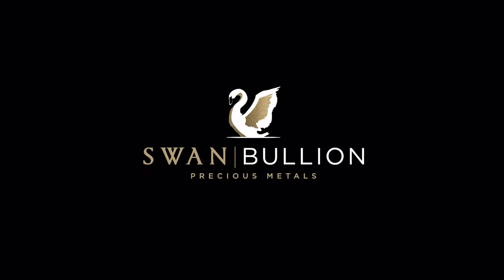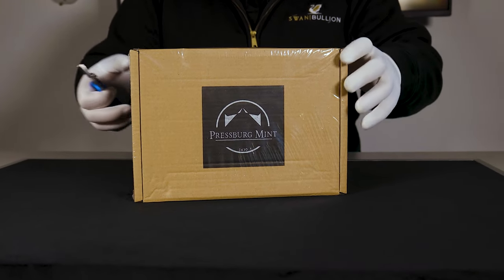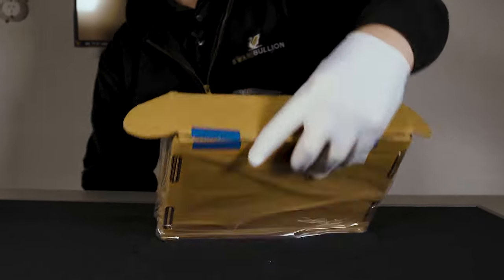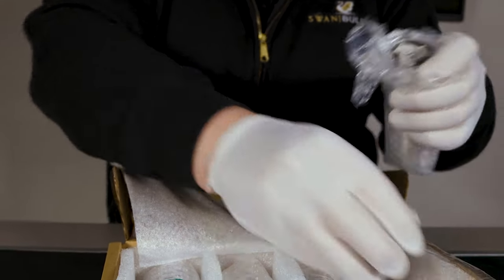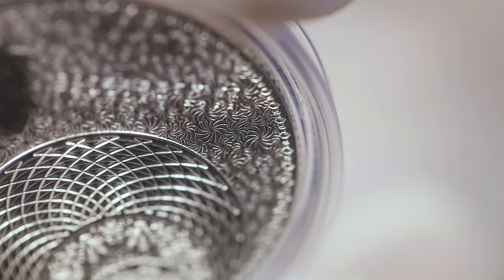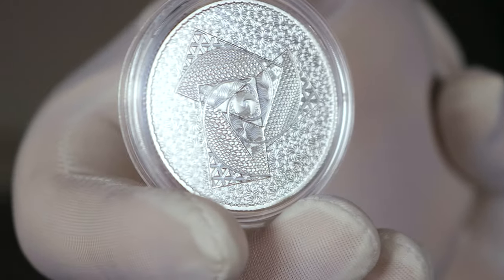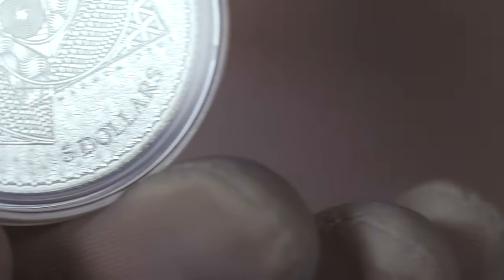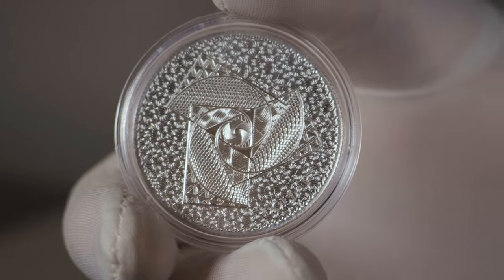The Literal MAGNUM OPUS of Coins!!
2022 Tokelau Magnum Opus 1oz .9999 Silver Bullion Coin

7/2155 Albany Hwy
Gosnells WA 6110
Australia